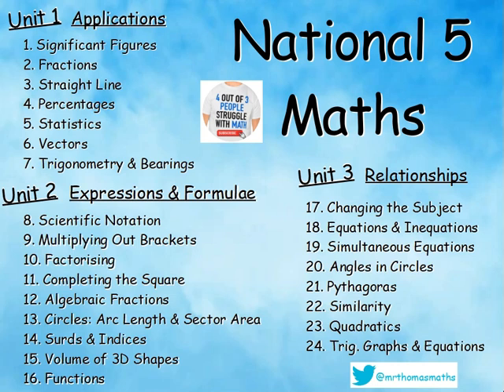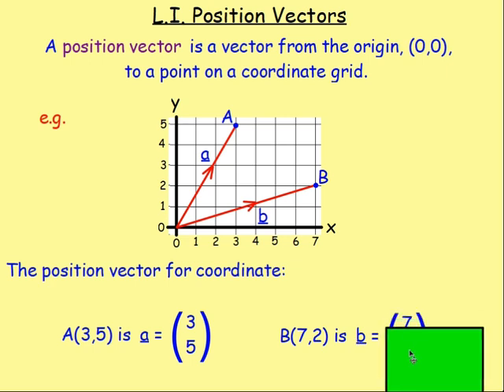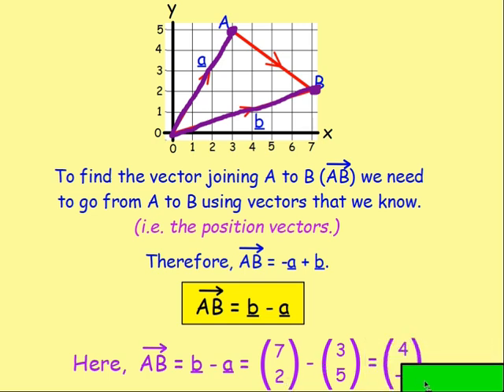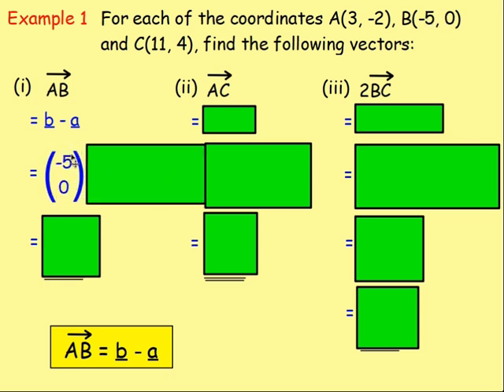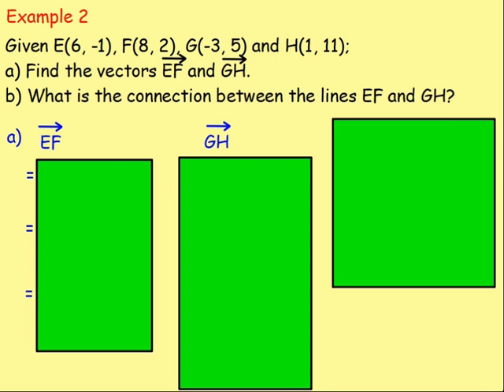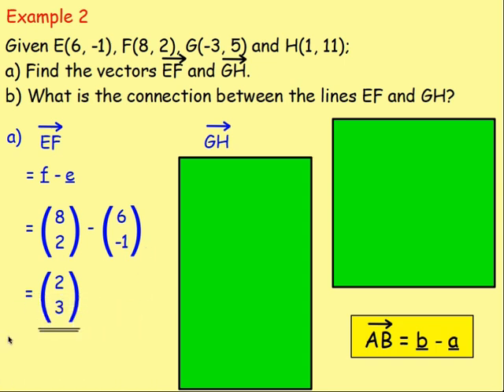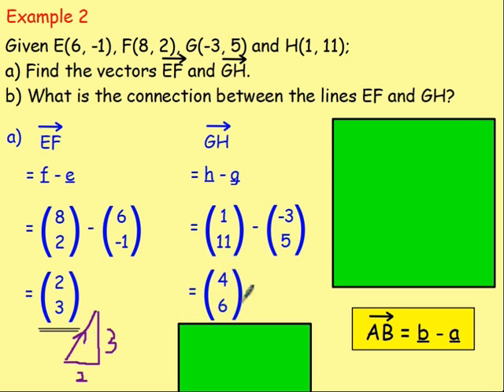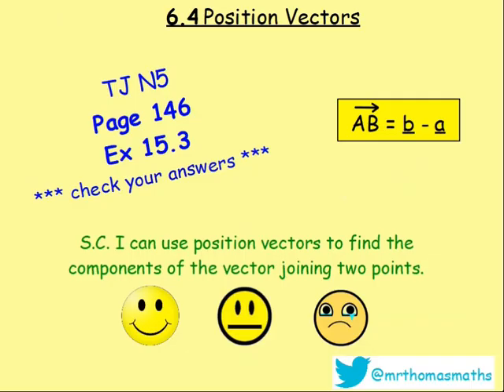6.4 Vectors 4: Position Vectors - National 5 Maths Lessons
Here is National 5 Maths, Chapter 6 - Vectors
Lesson 4 of 10 : Position Vectors